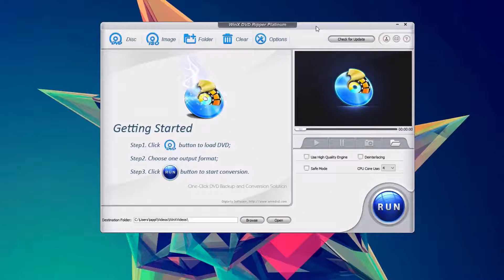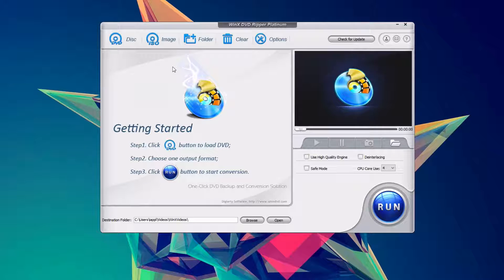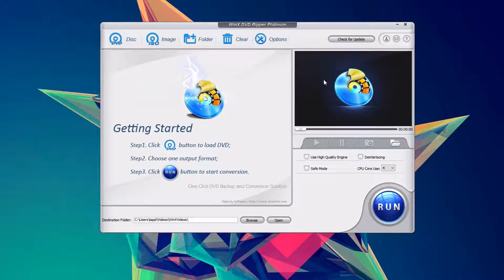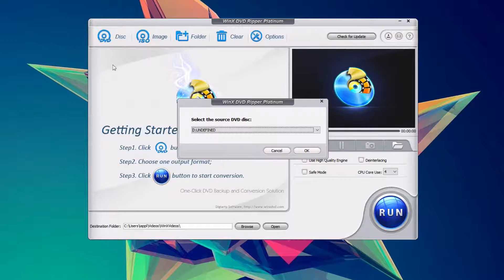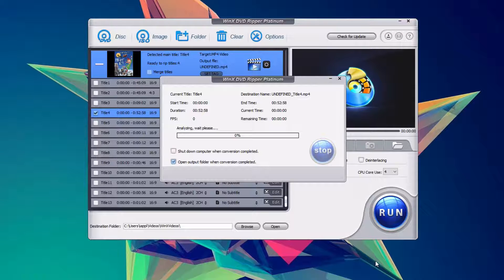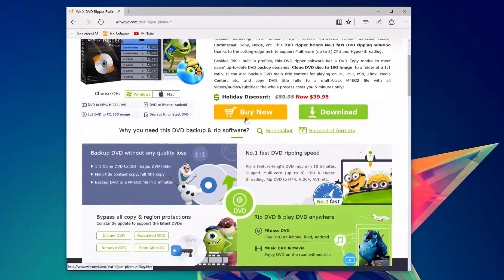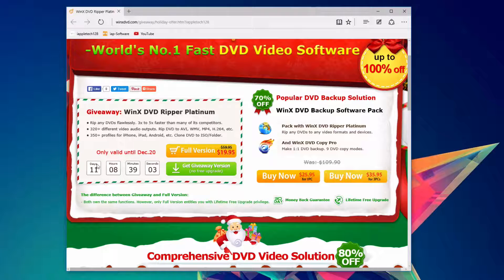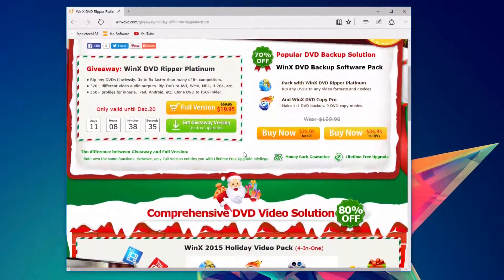WINX DVD Ripper Review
In this video we check out WINX DVD Ripper. This is a great piece of software for making all of your old DVDs digital.